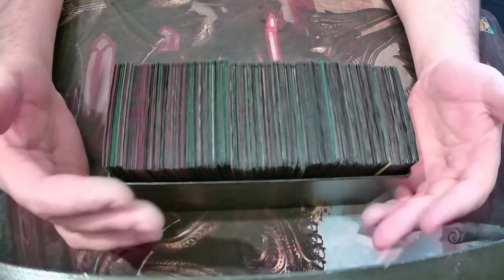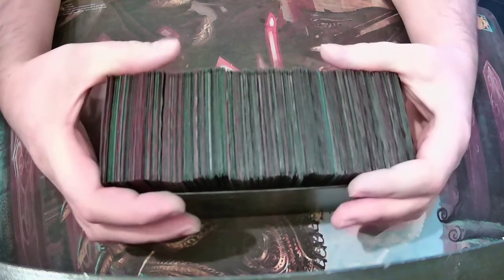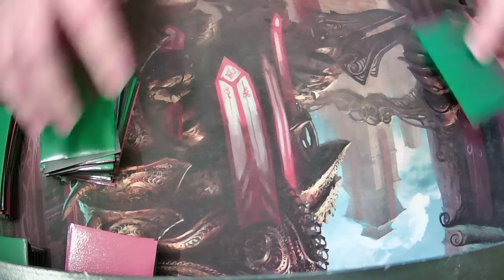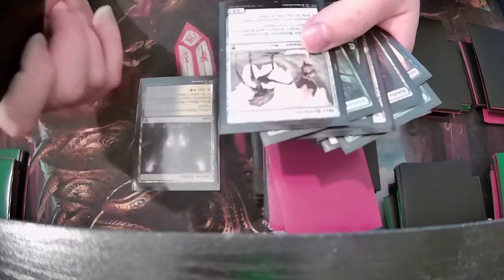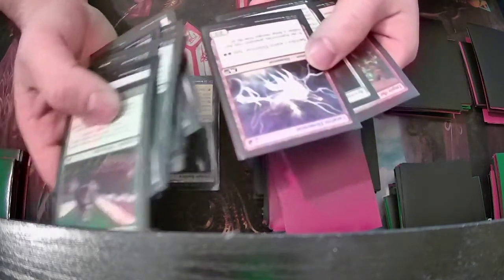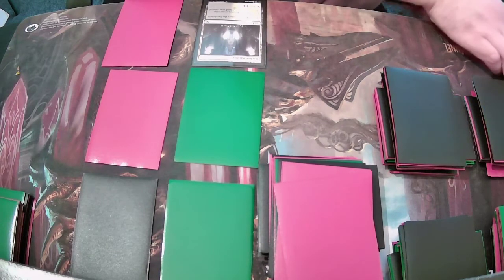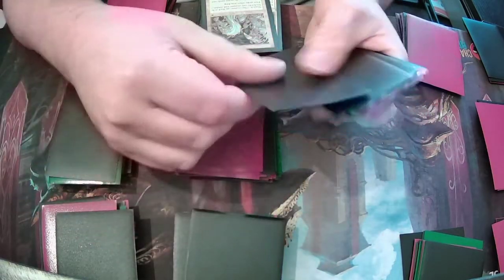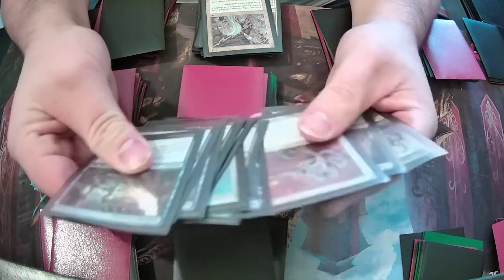Pauper Cube(Paper)-Draft simulation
(Just as a disclaimer. it was near past the time I usually sleep since I work overnight and i may have zoned out towards the end haha)
Hey guys,
I made a Pauper Cube to draft with and here im gonna show what you could expect from it. Testing out what decks i could possibly make as random as i could get it. Hopefully its fun. More to add in the future.